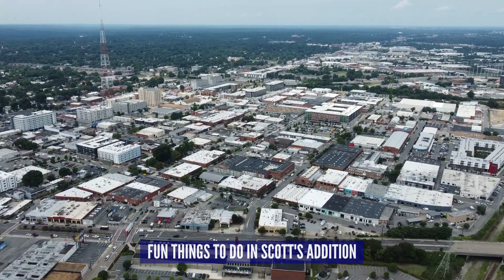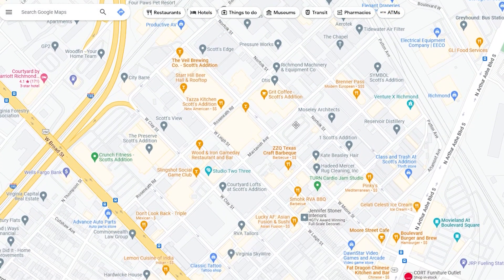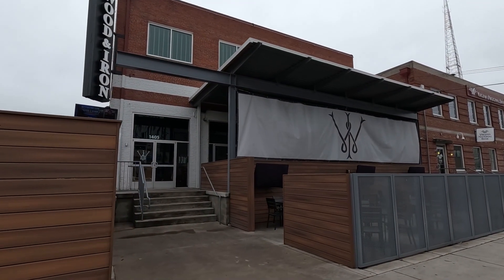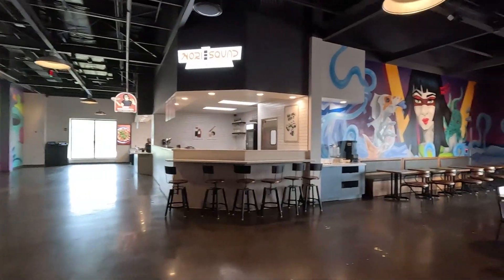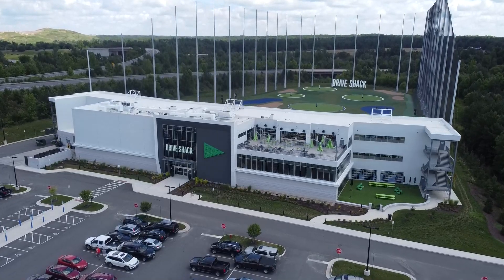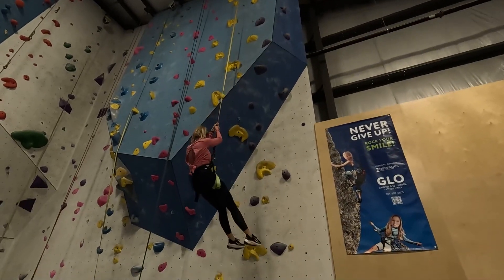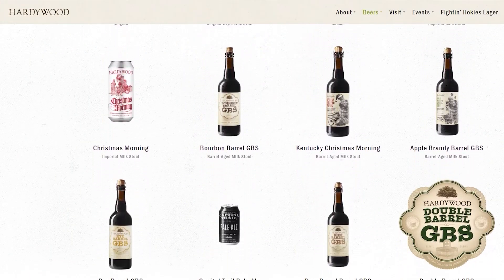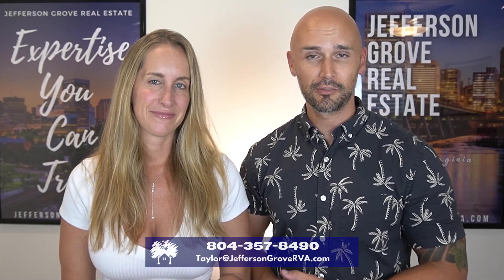Exploring Scott's Addition In Richmond VA | Fun Things To Do In The City Of Richmond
The Scott's Addition area of the city of Richmond offers so many fun things to do and experience! In the future we will be making another Fun Things To Do In The City Of Richmond video, but for this video the focus will be solely on the Scott's Addition area. Scott's Addition is known as the beverage district of Richmond and that is because so many breweries are located within it. Plus there is also a meadery, a distillery, a cidery, and a winery, but Scott's Addition has so much more to offer than just alcohol.

Once a primarily industrial part of the city of Richmond, many of the old factories and warehouses have been converted into unique entertainment venues, excellent restaurants, breweries, and new apartment buildings. This is an area that you could park your car and spend the whole day wandering around and never run out of things to do.

We start off by telling you all about some of our absolute favorite restaurants in the Scott's Addition area. Fat Dragon has some of the best chinese food in all of Richmond. Lucky AF offers excellent sushi. Lunch/Supper has excellent and tasty southern style comfort food and their Krispy Kreme bread pudding dessert is out of this world. Gelati Celesti has some of the best ice cream in Richmond and they have one of their many locations in Scott's Addition too. ZZQ is an incredibly popular BBQ spot, and there are so many others. We highly recommend jumping onto Google Maps to see all of your options and check out reviews, but trust us, you won't go wrong with any of them.

After we show you the restaurants we then take you to some of the unique and fun entertainment options within the area. The Park RVA just opened up and it is a huge facility offering tons of space to hang out or have an event. There are multiple bars, food court style restaurants, duck pin bowling, and even mini golf. River City Roll is a boutique bowling alley and unlike any bowling alley you have ever been too. Top Golf is also located in the area and even if you aren't great at golf you will have fun playing the various radar based games they offer. You can go rock climbing at Peak Experiences, or catch a baseball game at The Diamond. The Circuit is a retro style "barcade" with lots of old school video games and a self serve beer wall. Slingshot is a social gaming club that offers bocce ball, duck pin bowling, and lots more.

We end the video with what Scott's Addition is known for, it's breweries. Hardywood deserves most of the credit for paving the way for the microbrew scene here in Richmond and their first brewery is located in Scott's Addition. It has both indoor and outdoor seating and a long list of beers. Starrhill brewing has a very nice facility with rooftop seating. The Veil and Ardent both have very nice outdoor seating areas, and Strangeways offers very funky, unique beers. If you are more of a wine person definitely check out Brambly Park. It is a very nice winery/restaurant/venue with a large outdoor area that hosts live music.

Whether you are brand new to Richmond, visiting the area, or already live here and just looking for something fun to do make sure you visit the Scott's Addition area!

11535 Nuckols Rd Suite E

All About Richmond, Virginia:
00:00 Intro
01:25 Restaurants
03:47 Entertainment
07:44 Beverage District (Drinking)
08:46 Outro